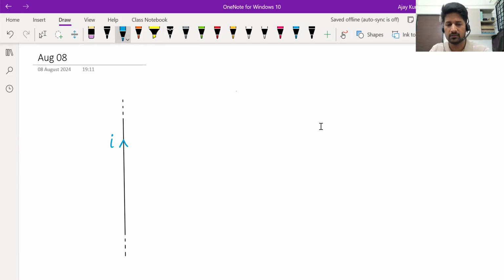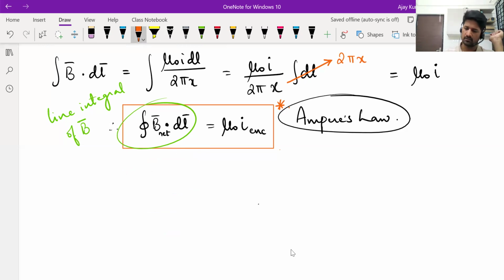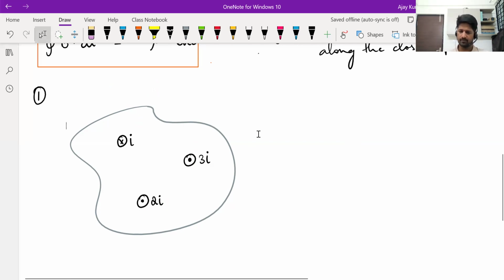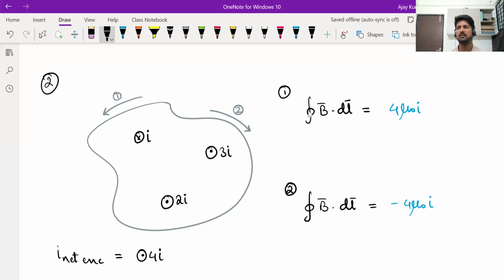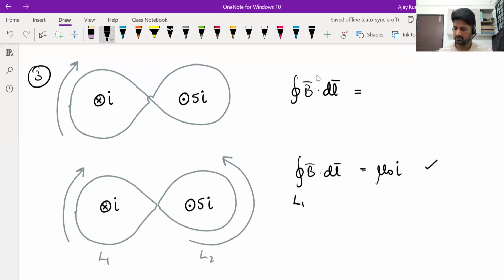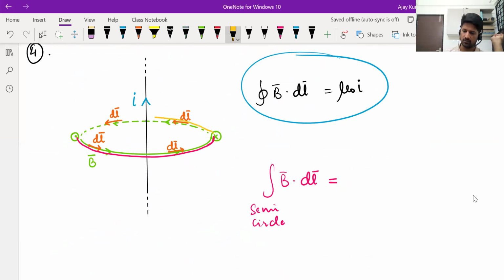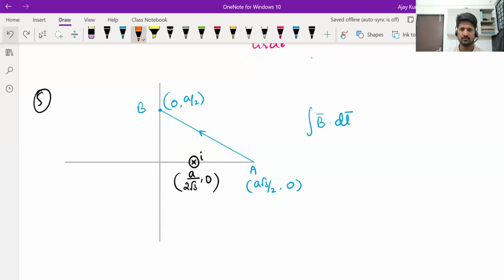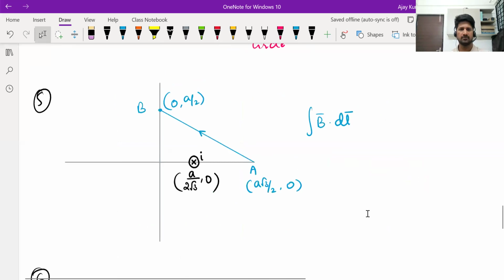M C & M | Lecture 05 | Ampere's Law Basics and Problems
In this lecture we discuss Ampere's law and its application to calculate line integral of magnetic field over a closed path. We even discuss how to evaluate the line integral over an open path in a few cases, which is trending in recent entrance exams.